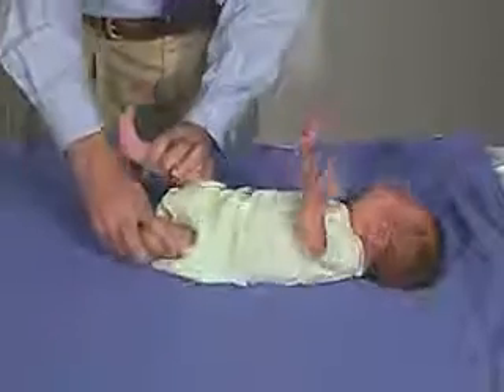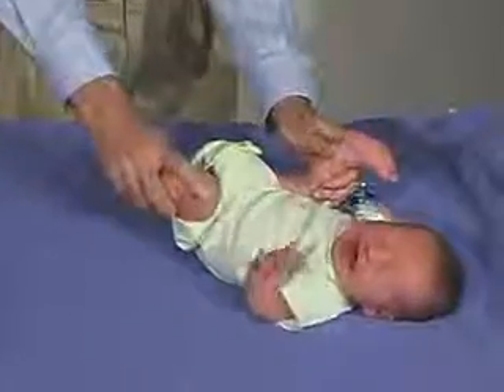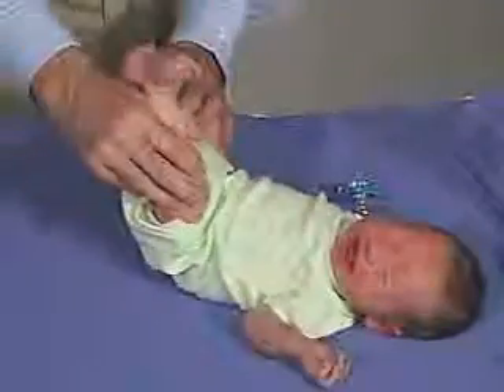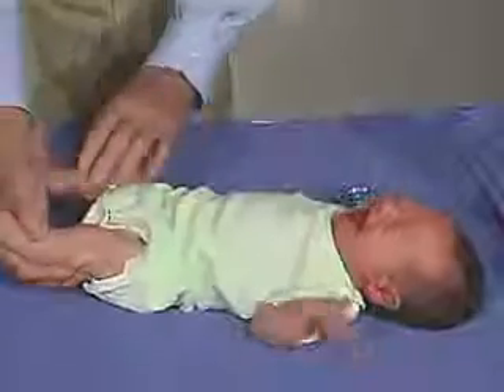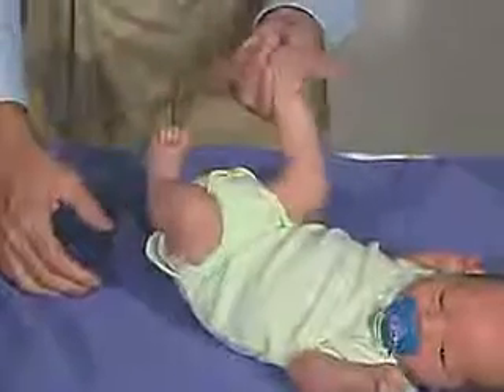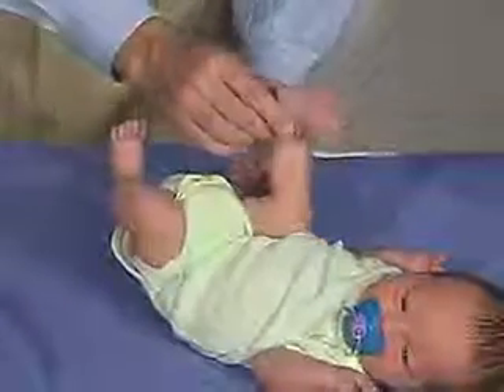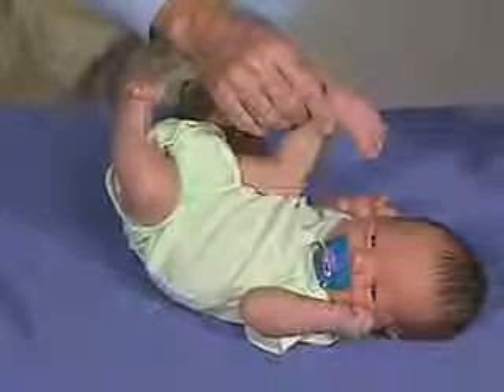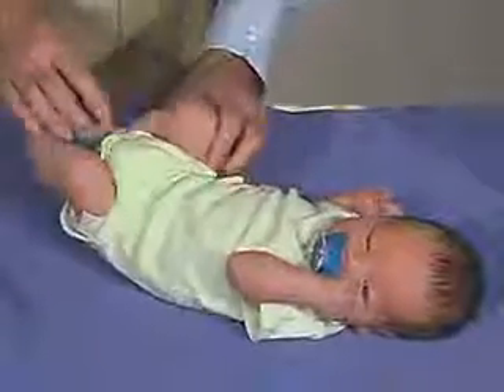13Tone Heel to Ear 2